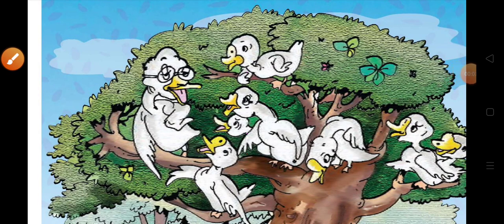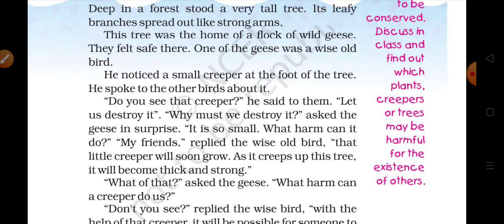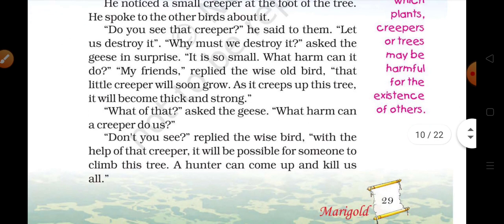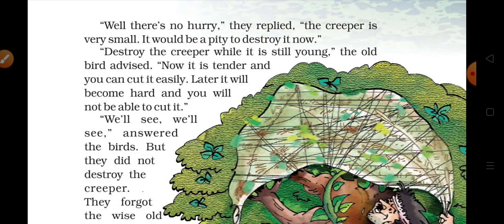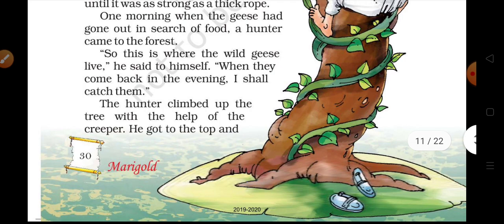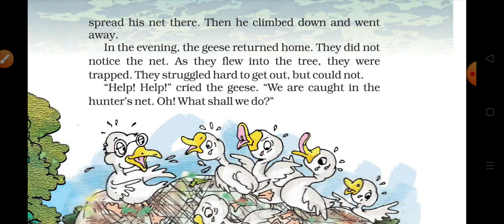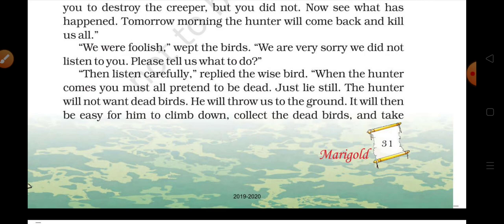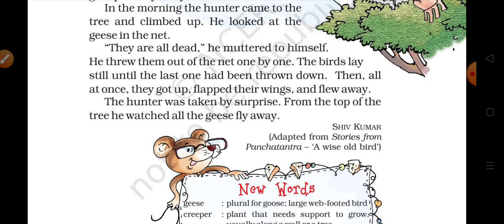Class-5, Ch- Flying Together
English literature ( Marigold)